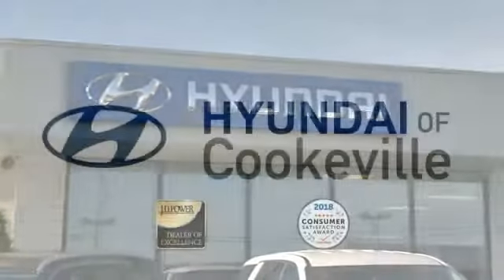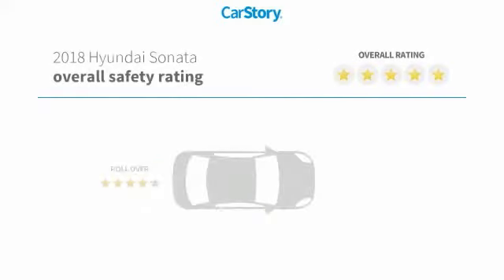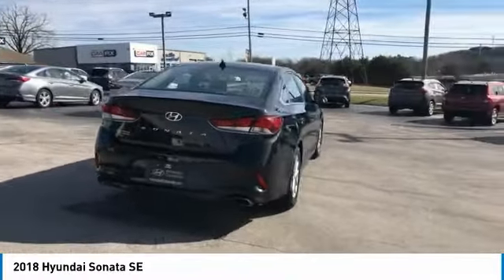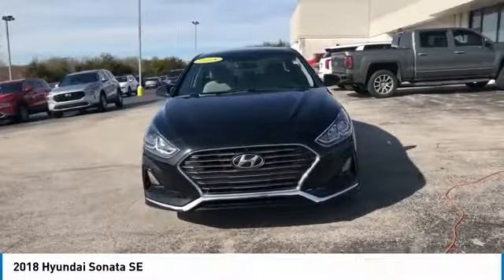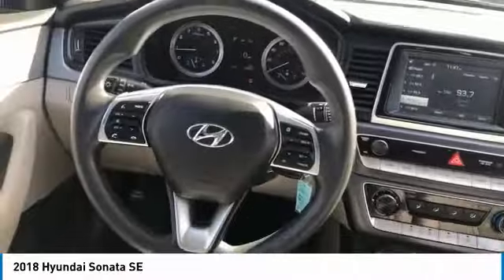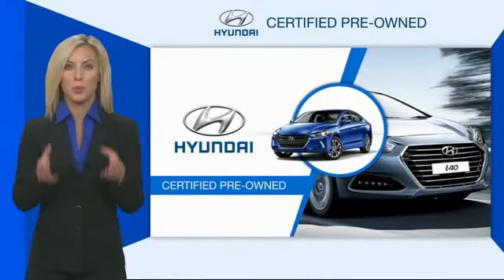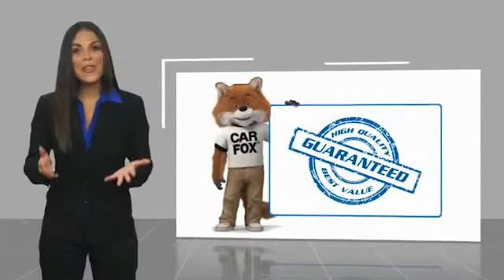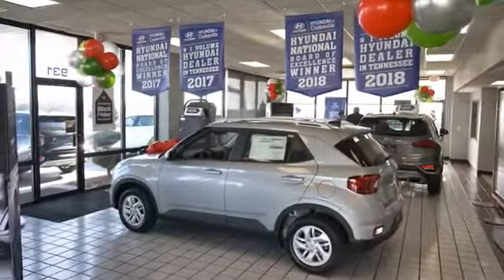2018 Hyundai Sonata Live T694715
Recent Arrival! Certified. Backup Camera, Bluetooth, Our listed price includes financing through Hyundai Motor Finance at standard rates., Gray Cloth.brbrThank you for choosing Hyundai of Cookeville! Where we are creating happy buyers every day!! All of our preowned vehicles have gone through a multi point inspection by our certified trained technicians and have been professionally detailed!! 2018 Hyundai SonatabrbrOdometer is 12979 miles below market average! 25/36 City/Highway MPG Awards:br * 2018 KBB.com 10 Best Sedans Under $25,000 * 2018 KBB.com Best Family Sedans * 2018 KBB.com 5-Year Cost to Own Awards * 2018 KBB.com 10 Most Awarded BrandsbrbrHere at Hyundai of Cookeville is where you Get the best deals with that hometown feel!!! Please give me a call to set up your test drive.